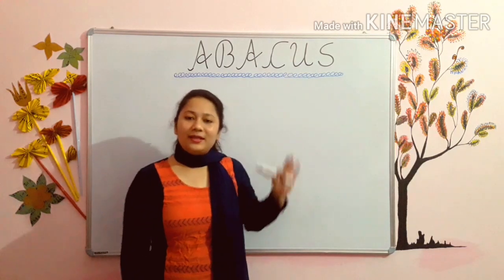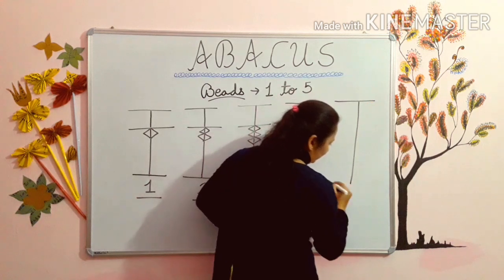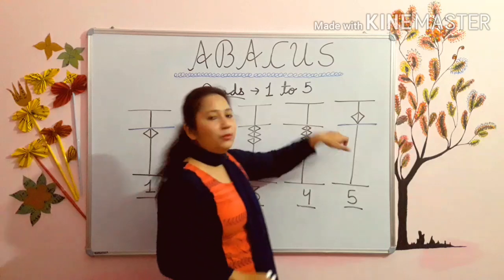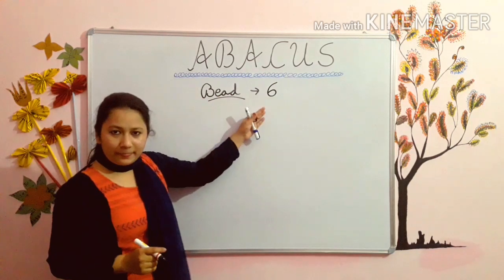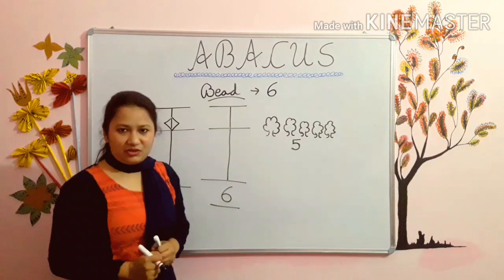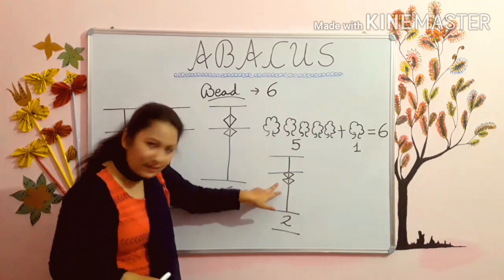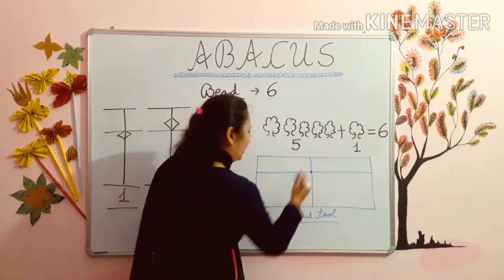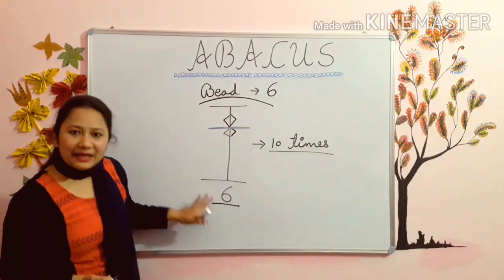Class1st#ABACUS CLASSES#pdf11#24 July,20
Topic- Bead 6

Class 1st- 7